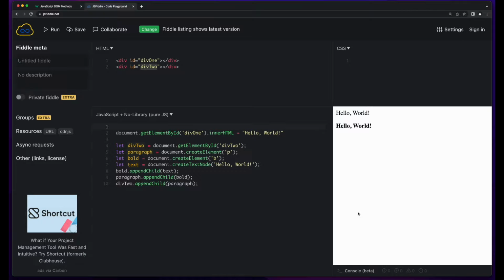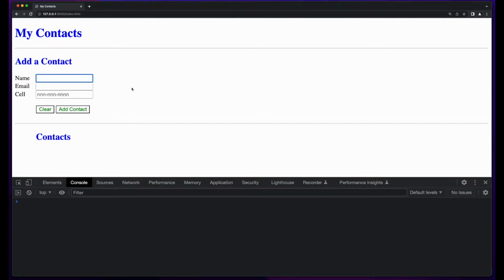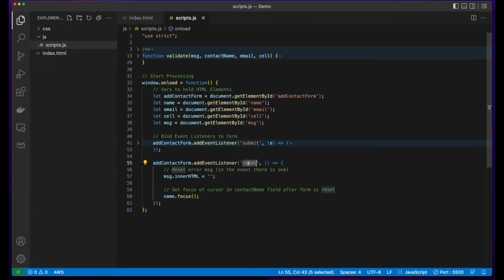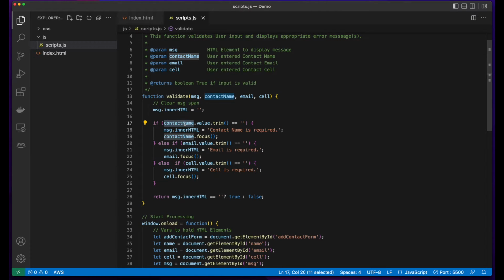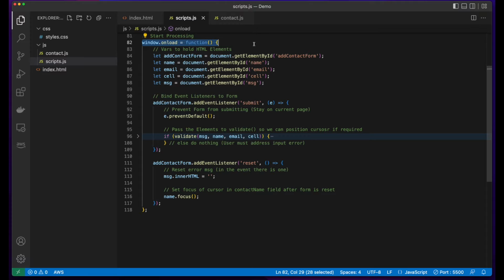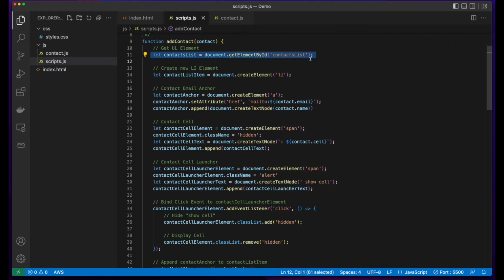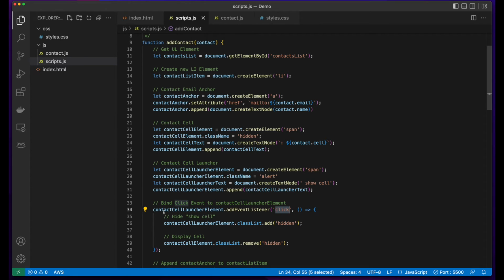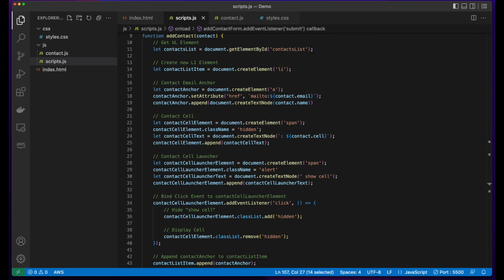11. JavaScript: DOM Manipulation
In this video, we'll append Elements to the DOM with JavaScript.